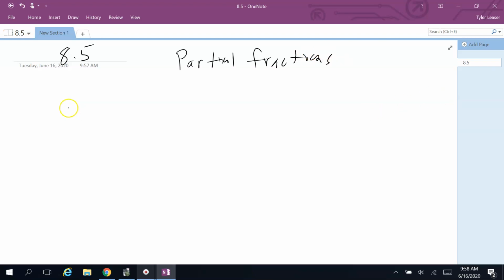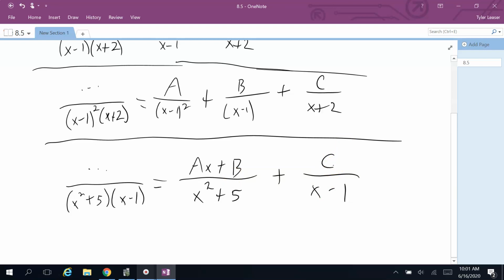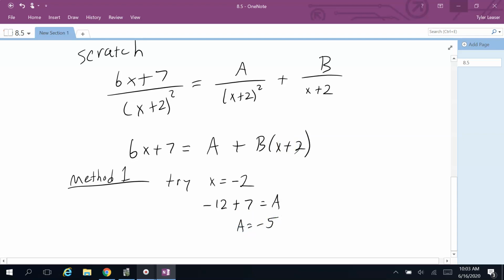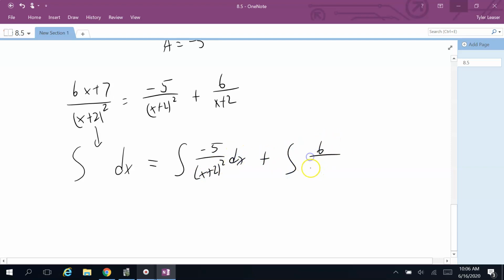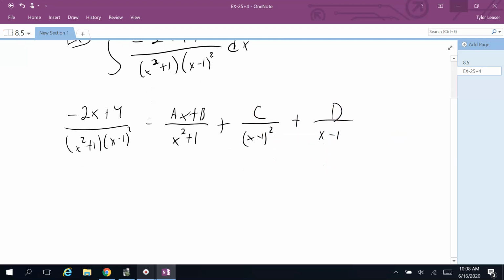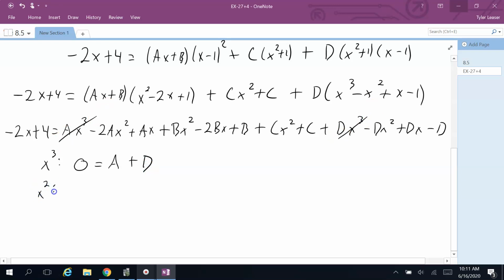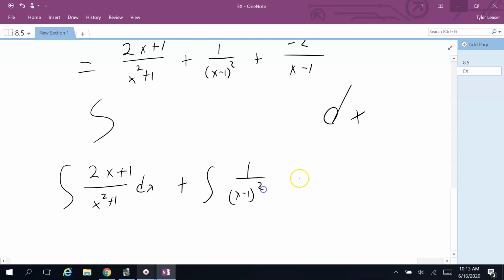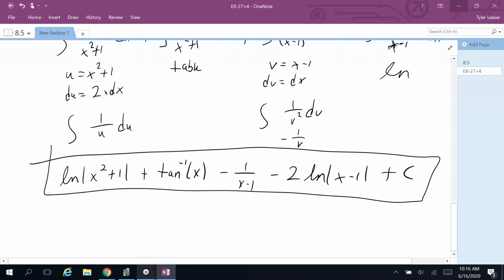mat 272 8.5